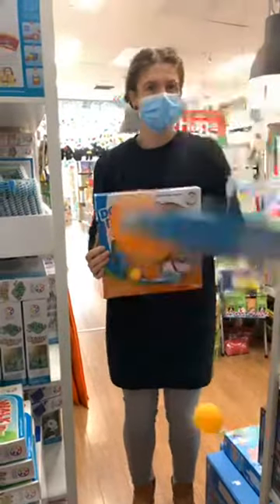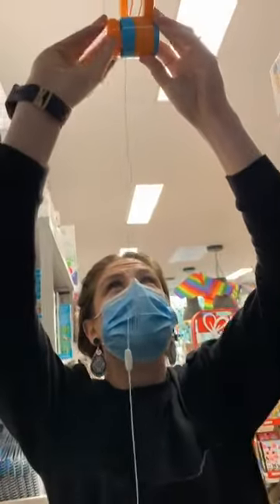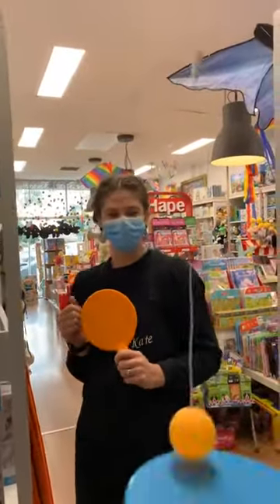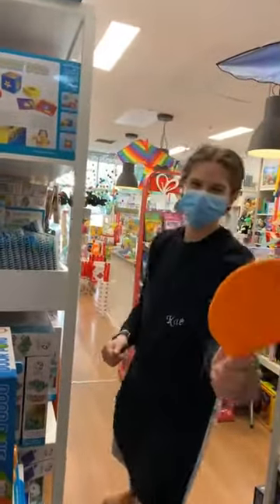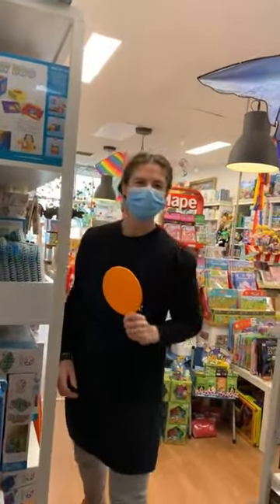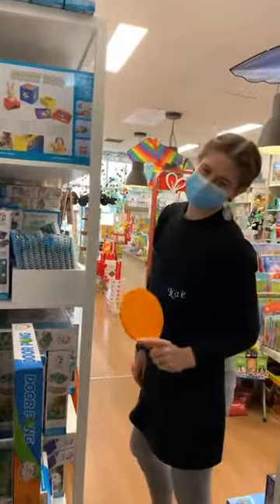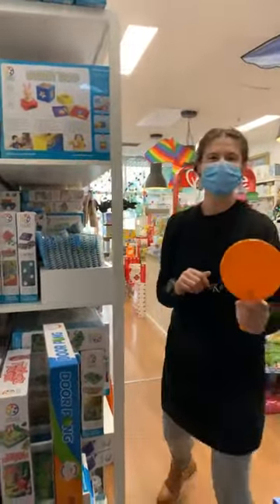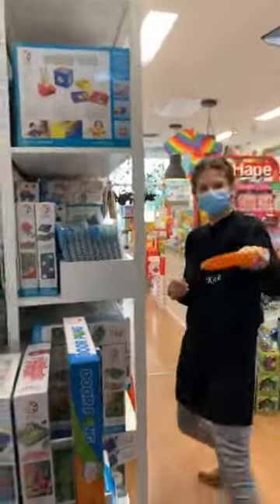Let's play Door Pong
Alexander Xiong is the 10-year-old Minnesota inventor of Door Pong.
Clamp it over the doorway and you never have to chase the ball again!
Ping Pong with out the table!

Ages 6+